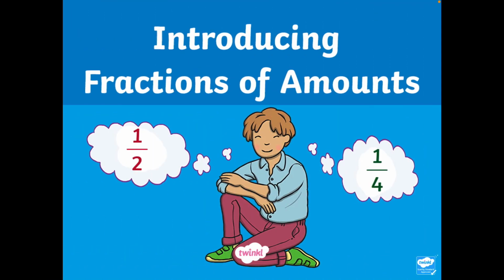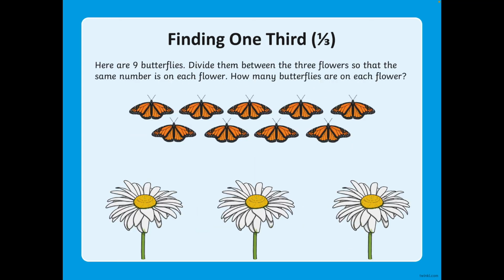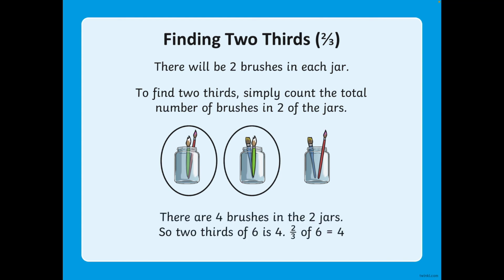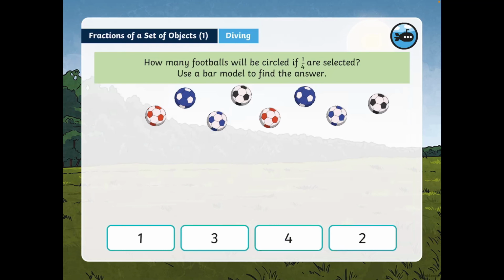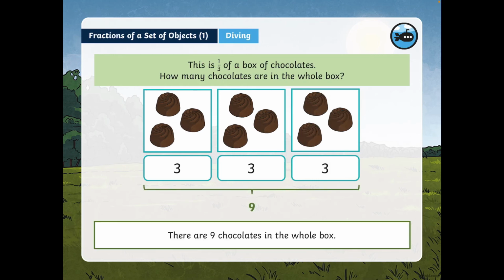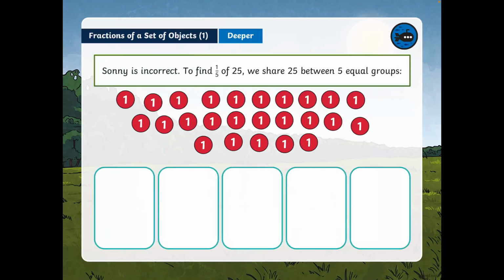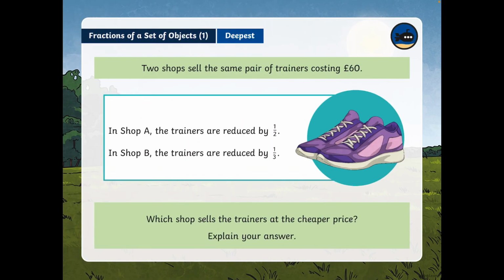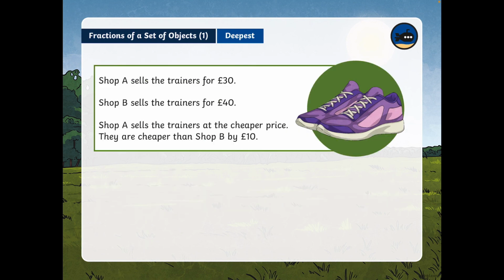Maths Y4 04.03.21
Let’s practise finding fractions of quantities.  We will go over this again in school so don’t worry if you are in the pit.  Use a times table square to help you if you don’t know all of your times tables yet.